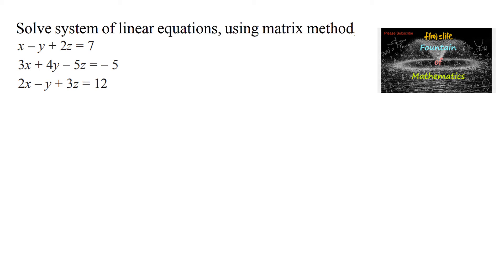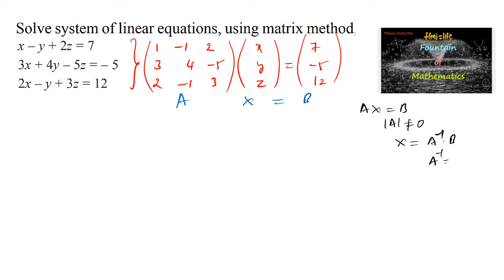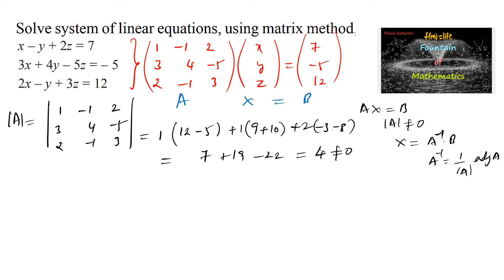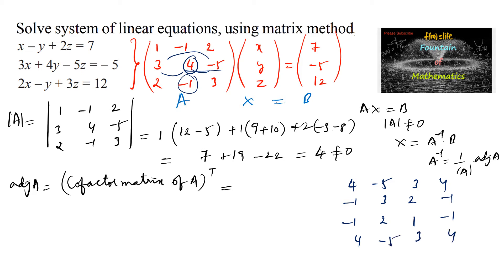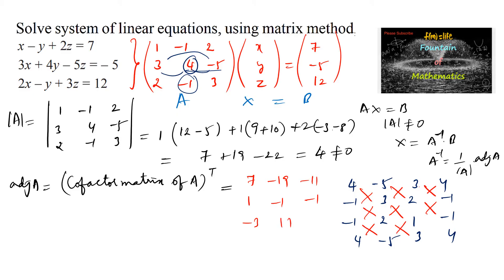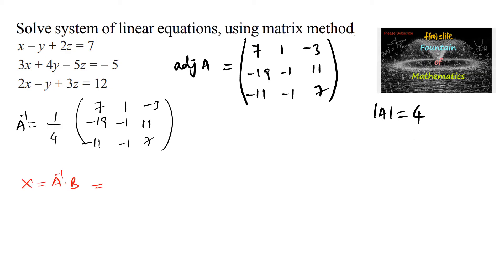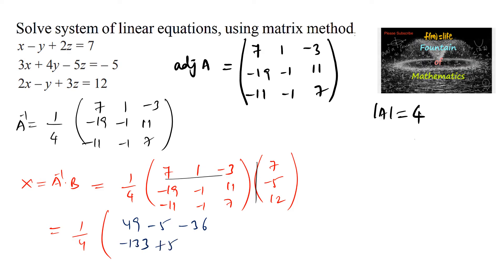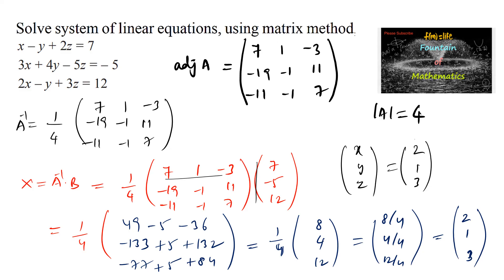Solve system of linear equations using matrix method x-y+2z=7;3x+4y-5z=-5|Determinant|Matrices|NCERT